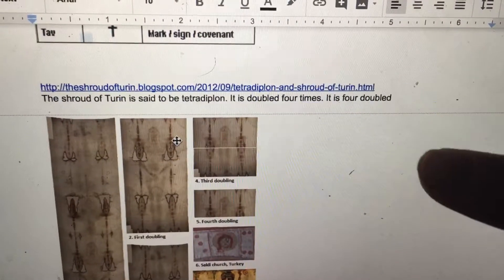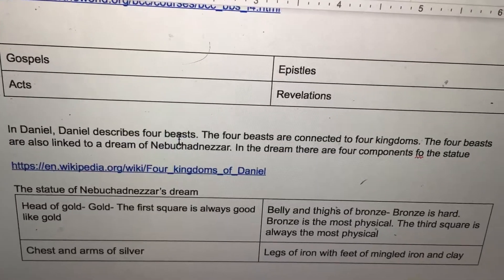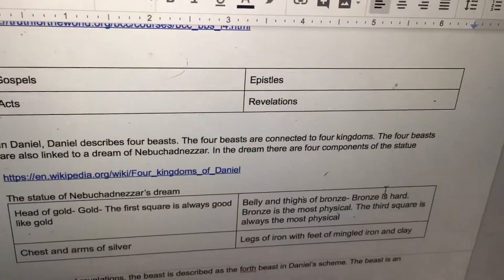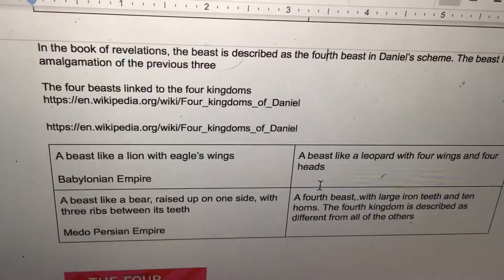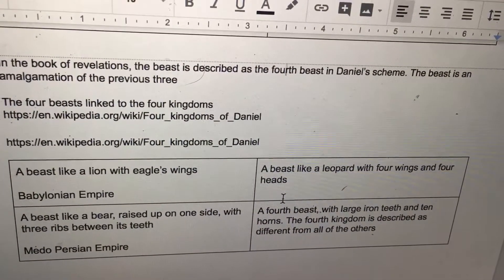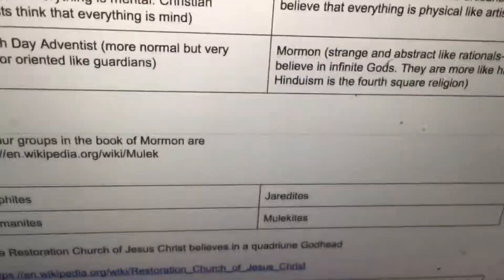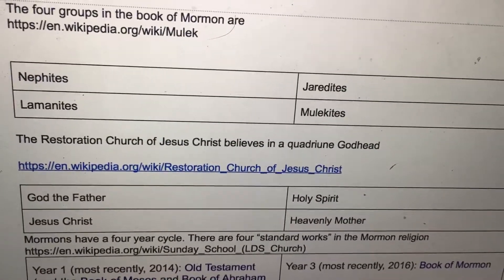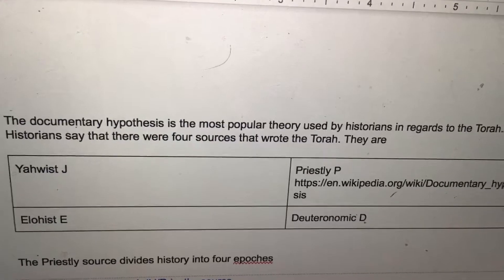August 20, 2018